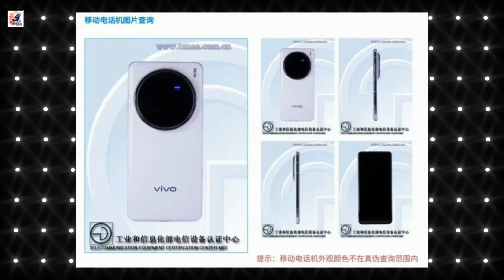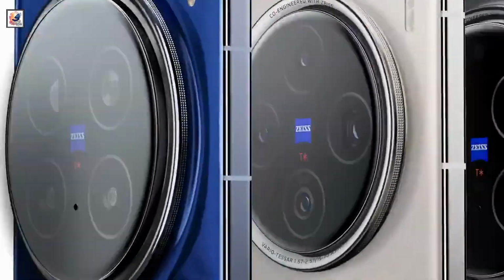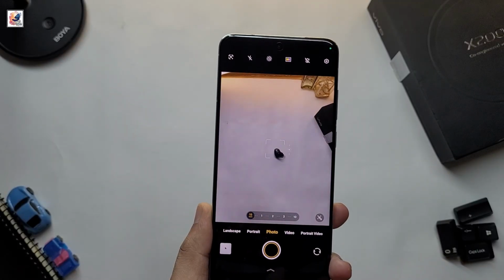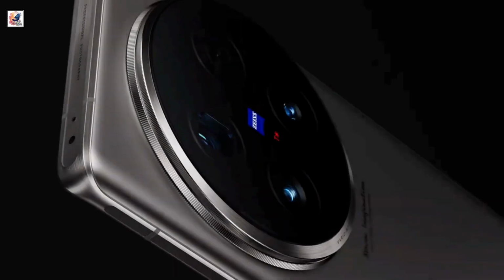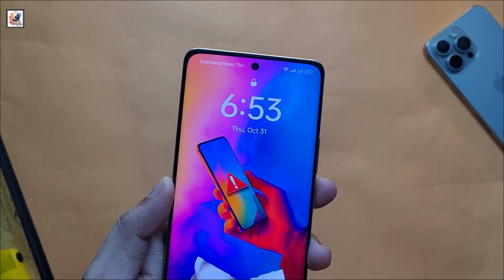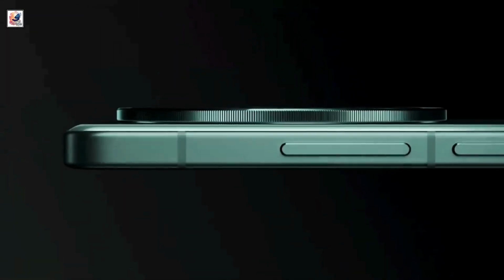Vivo X200 Ultra FIRST LOOK: Insane Features & Leaks Revealed! 🔥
Vivo X200 Ultra Official First Look - IT's finally HERE

in this video, I would like to share with you guys Vivo vivo is currently working on the X200 Ultra, its absolute flagship smartphone for 2025. the Vivo X200 Ultra feature the Snapdragon 8 Elite chip with up to 16GB of LPDDR5X RAM. It features a quad rear camera unit comprising a 200-megapixel periscope lens. a 50-megapixel selfie camera. a 6.78-inch 2K E7 LTPO AMOLED display with up to 120Hz refresh rate.
It houses a 6,000mAh battery with 80W wired fast charging support and 30W wireless charging support. Vivo X200 Ultra likely cost around 5,500 yuan, I hope you guys like and enjoy it.

What is the vivo x200 Ultra release date? When is vivo x200 Ultra Officially launching? What are the main features of vivo x200 Ultra? What are the vivo x200 Ultra camera features? Is vivo x200 Ultra? What are vivo x200 Ultra specs? Is the vivo x200 Ultra review published?